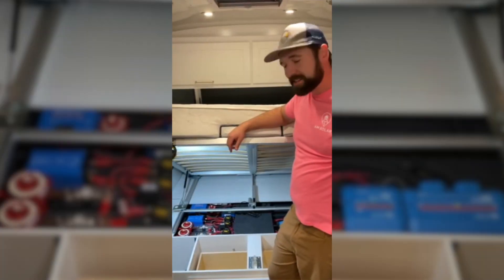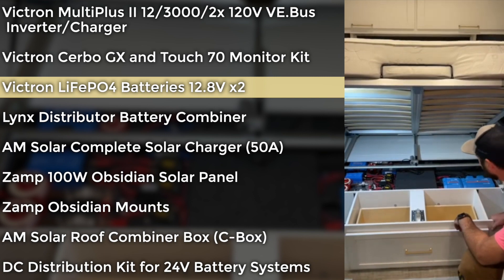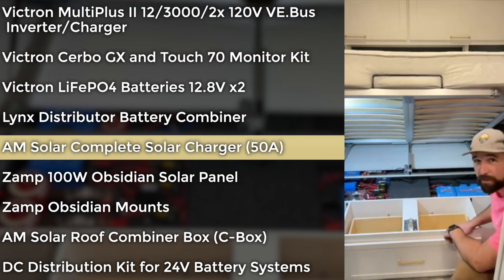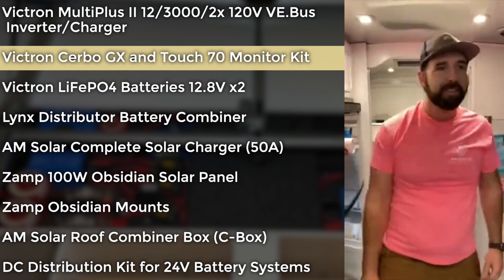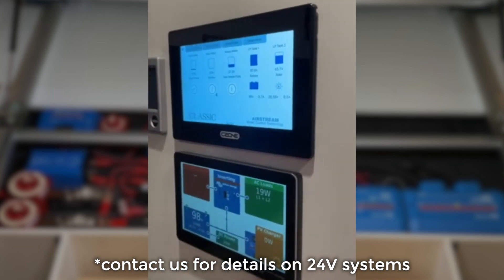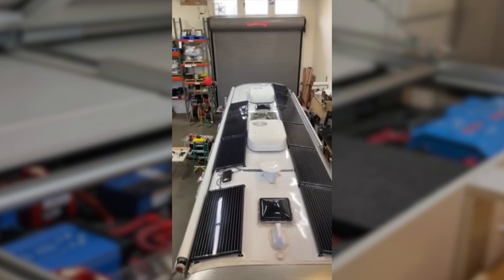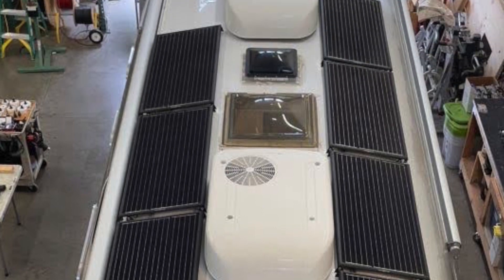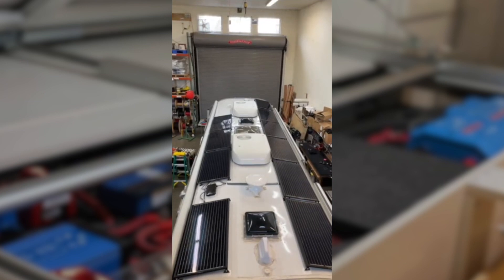Airstream Dual Inverter System | Airstream Solar Installation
Mitchell gives us a run down of the various components installed in this Airstream Classic 33’ FQB trailer including 4x 24V 200Ah Victron batteries, 10x 100W Zamp Obsidian solar panels wired in series, and dual Victron 3000VA MultiPlus II inverters.  This absolute beast of a system is easily one of the most powerful we have ever installed in an Airstream. An Airstream mobile power system like this will make it easy to go on your next boondocking adventure!

AM Solar has installed thousands of off-grid power systems that provide effective power to rigs of all kinds. We are experts in the space and our years of experience will ensure that your high quality solar system installation is built to last. Get your custom quote today here:

Products Used:
Victron MultiPlus II 12/3000/2x 120V VE.Bus Inverter/Charger: